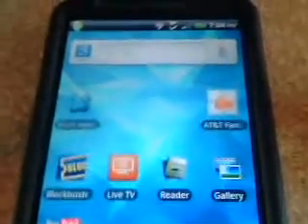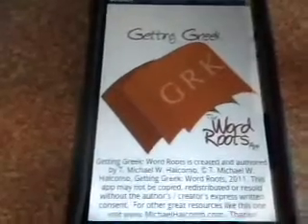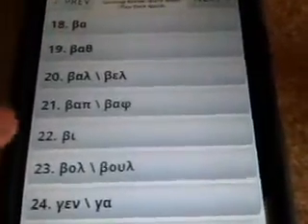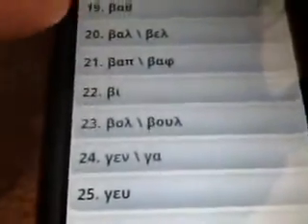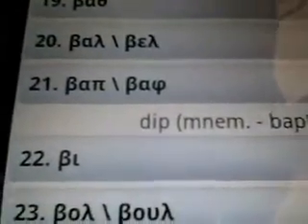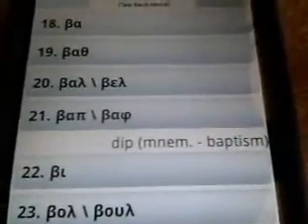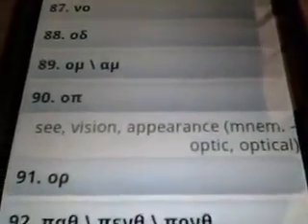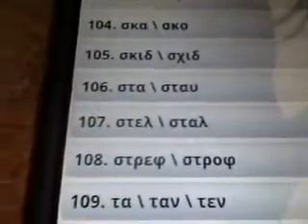Getting Greek - Word Roots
A preview of The Getting Greek Word Roots App which has over one hundred and fifty Koine Greek word roots which when mastered will help learners with comprehension and reading speed as well as vocab acquisition